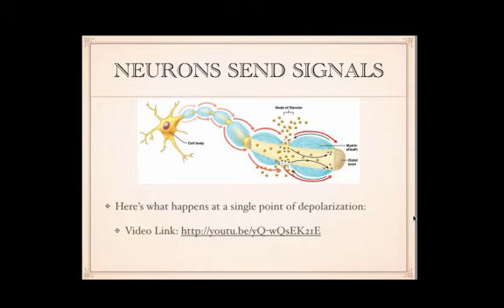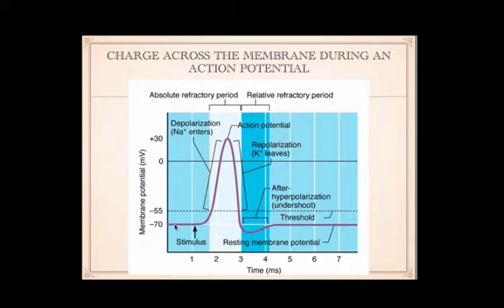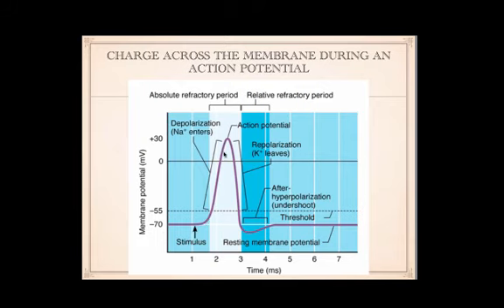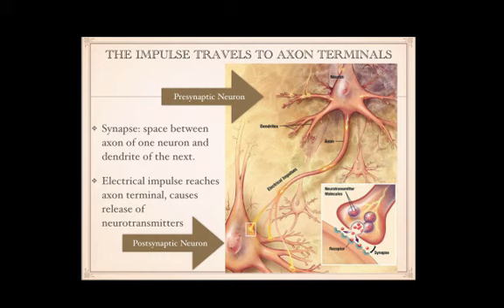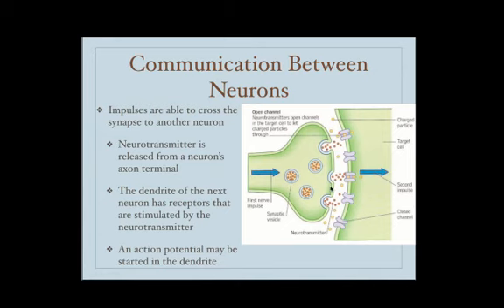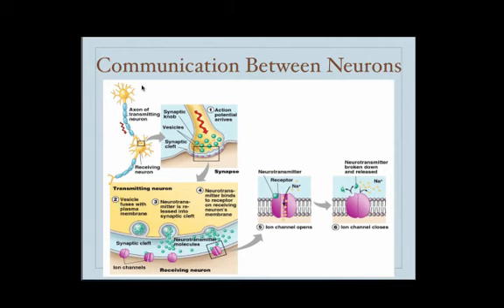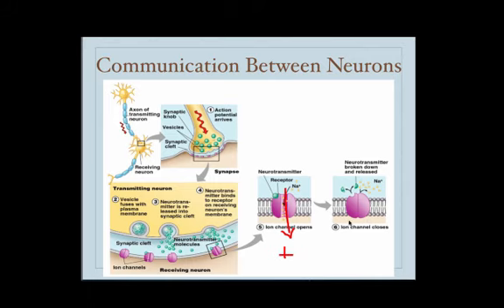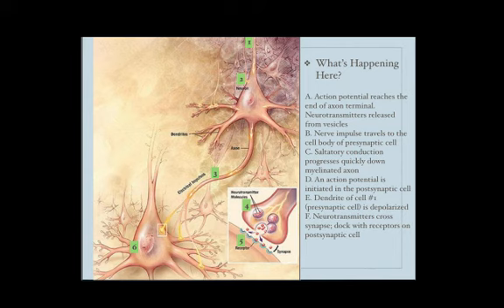Video Lecture 7.2 - Part 2